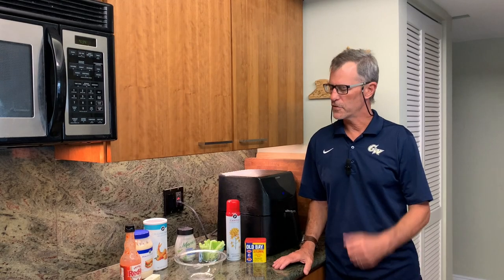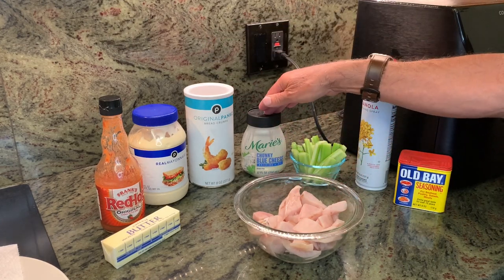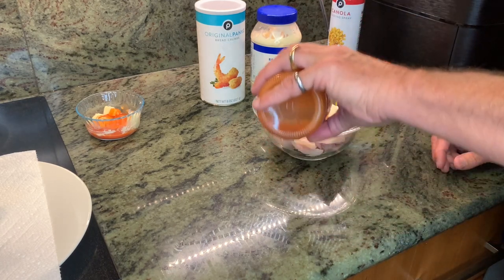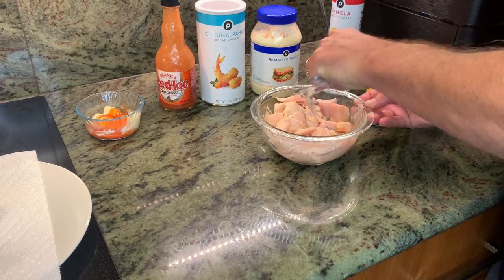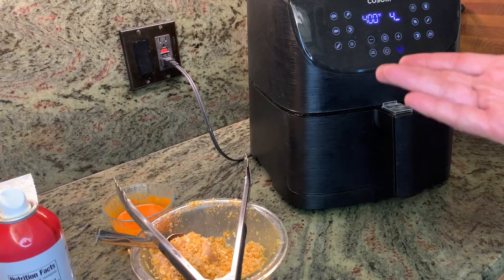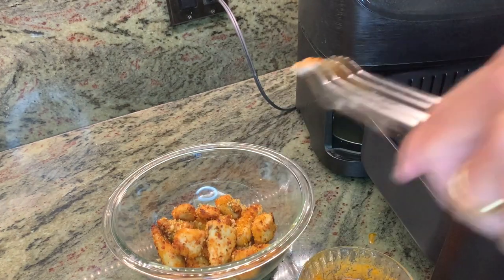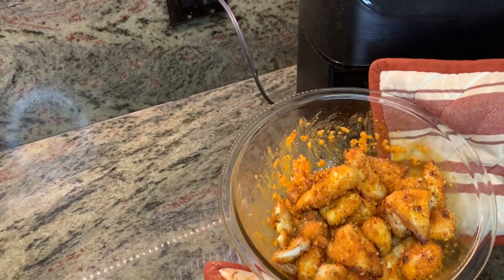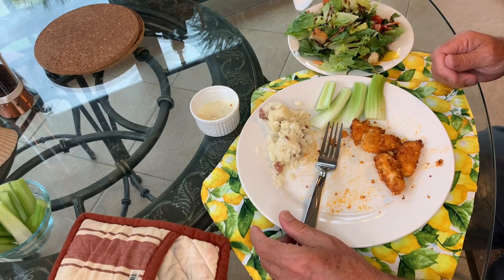Buffalo Wing Sauce Pompano Bites in the Air Fryer - No Chicken Needed!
This is a twist on those familiar Buffalo Chicken Wings. So, why not use fish?
Just use the tried and true ingredients for traditional chicken wings, and with any firm white fish substitution  (we used pompano) for chicken, we have a winner!!!
The air fryer works perfectly for these small bites.
Tackle, Recipes & Free Info.
Located in Stuart, FL.
Look for me and Say "Hi" on the S. Hutchinson Island & Treasure Coast beaches.
Visit New2UFishing on FB Marketplace for our current inventory.
Follow @new2ufishing on Instagram for regular updates.
Video Capture: Apple iPhone XR
Video Editing: Apple iMovie on Apple 8th Generation iPad running iPadOS
Screen Capture .webm to .mp4: Freeconvert
Thumbnail Creation: TextAdd
Music Intro/ Outro: Titled “Congas*Beats” by Os126